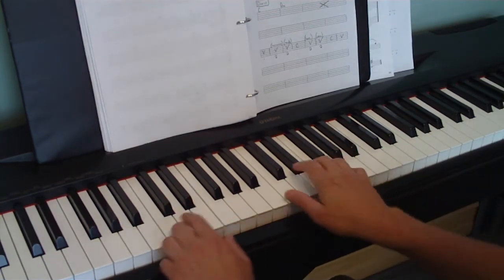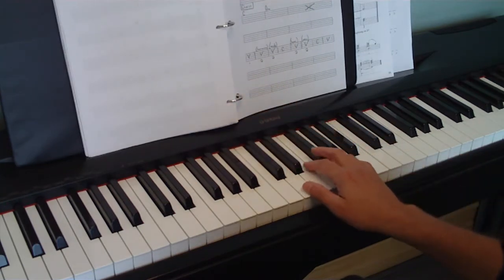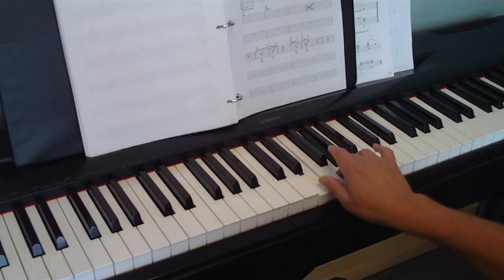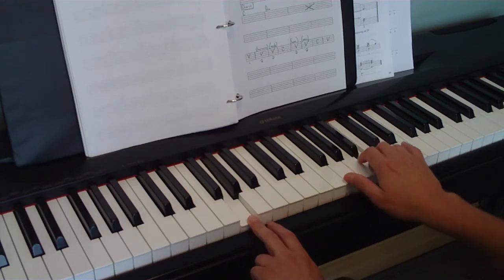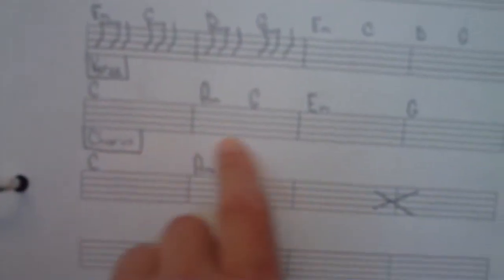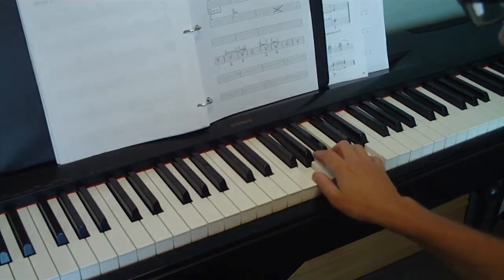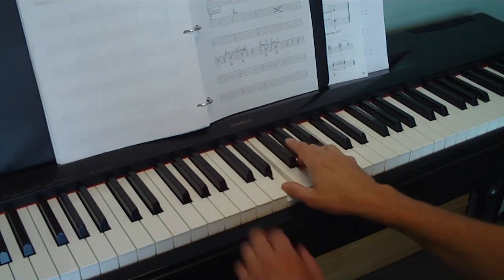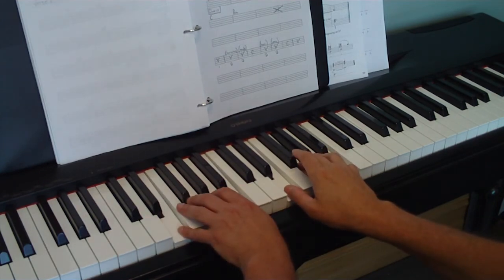Piano Tutorial - Heart of Gold - Neil Young